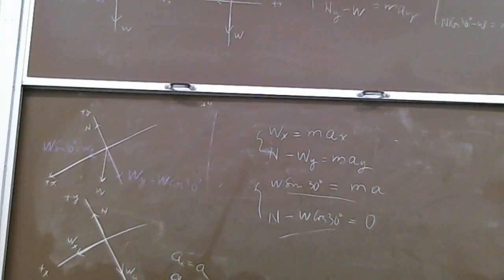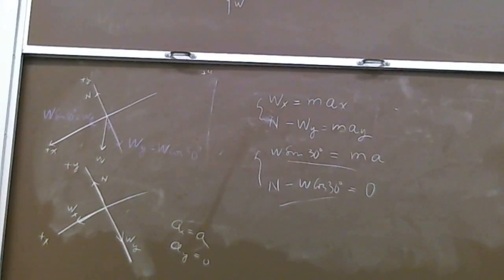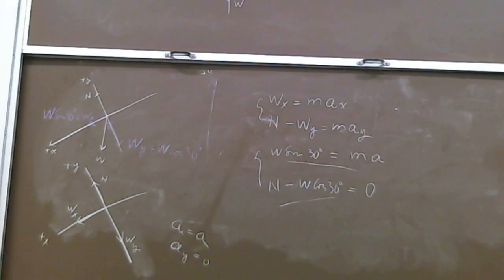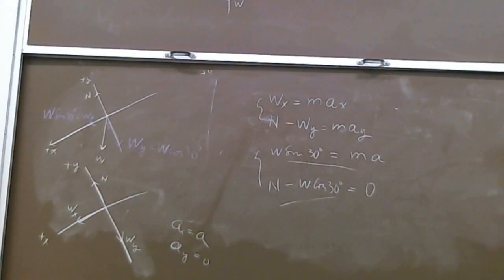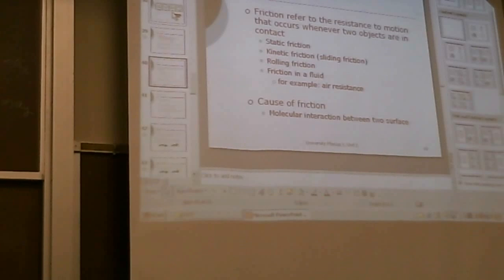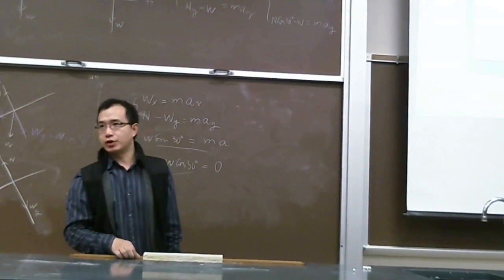physics 1 30 Friction intro